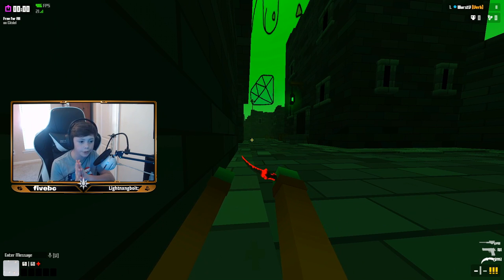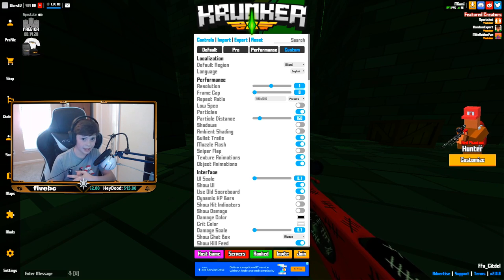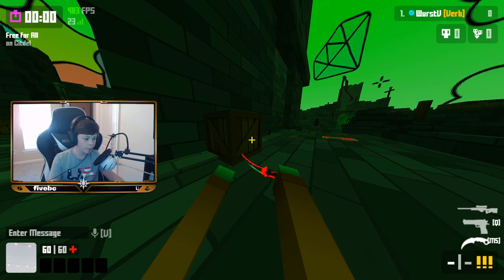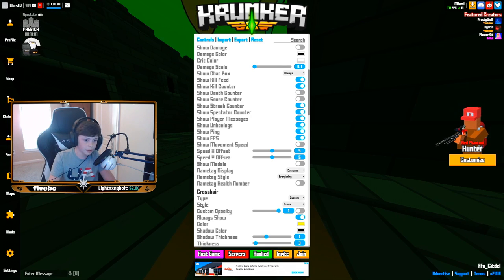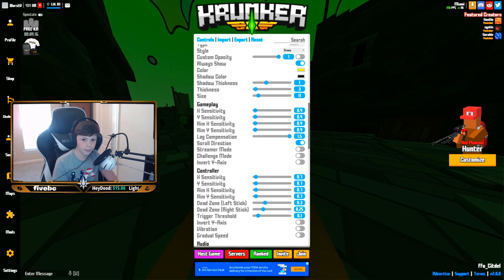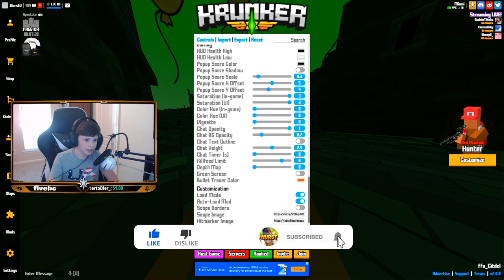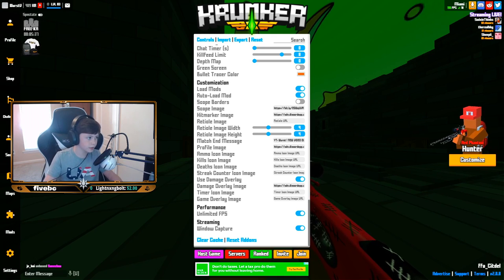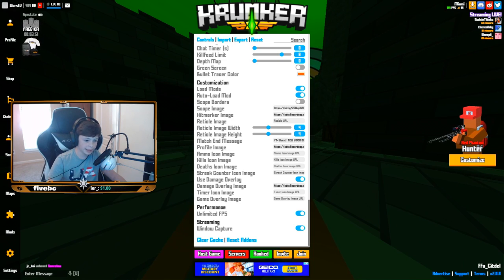THE BEST SETTINGS IN KRUNKER! (HOW TO GET NUKES!)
In this video, I break down the most INSANE & GREATEST settings in all of Krunker! How to get high FPS and get nukes easily! I go through MY settings in Krunker.io in order to fully grasp my settings! if you've wanted to get nukes easily then this is what you need!